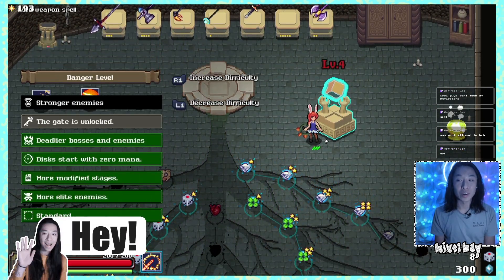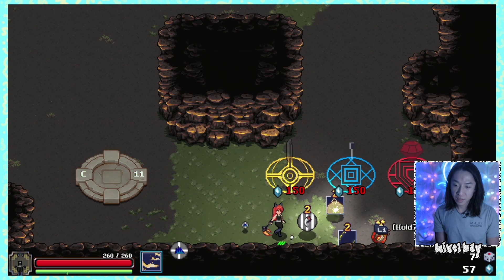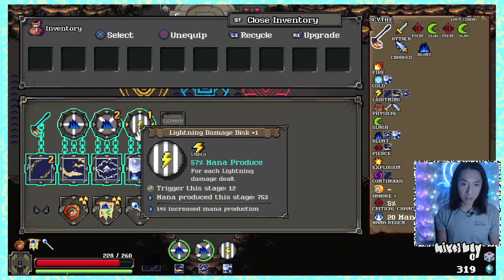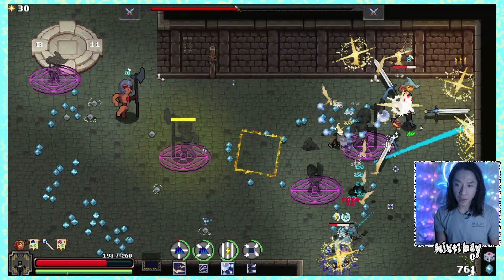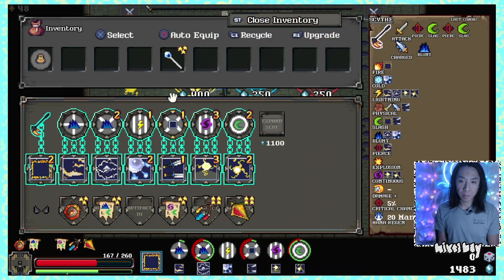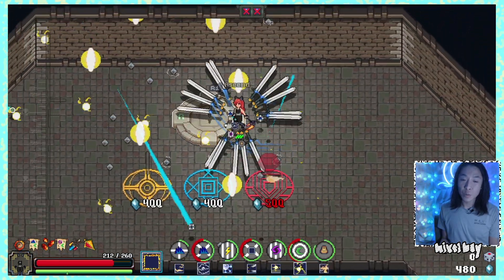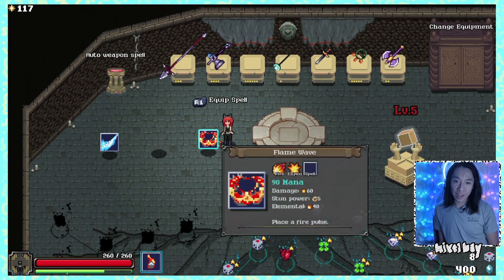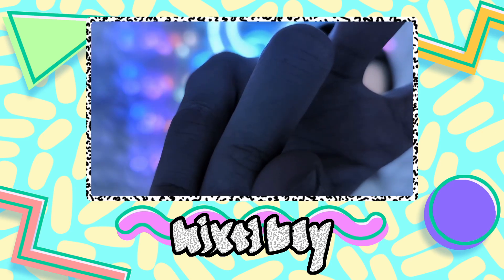Open the gate! (Danger level 5) / Unique Spell System Dungeon Crawler / Spell Disk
More gameplay and review of the Spell Disk early access game!

Danger level 5 time! This time we try the Rogue outfit with the Cat Ear hat. Great combo! It allows us to get more gens by hitting enemies multiple times. I definitely got lucky with the spell / disk choices, and we got so strong that we didn't even need to use the weapon. Danger 5 unlocks the gate door at the end after you win... see what is waiting behind it LOL

Spell Disk is a game where you will build unique synergy spell combos to destroy the hordes of monsters and bosses in this rogue-lite action game.

Also watch out for free demos and paid picks from my library!